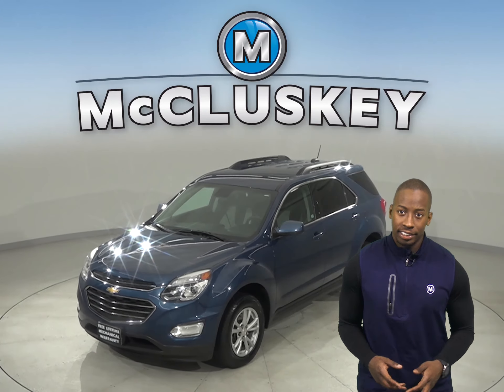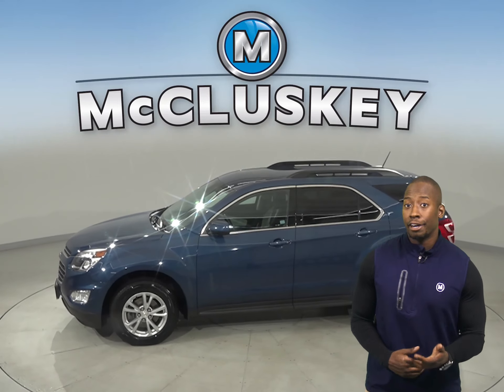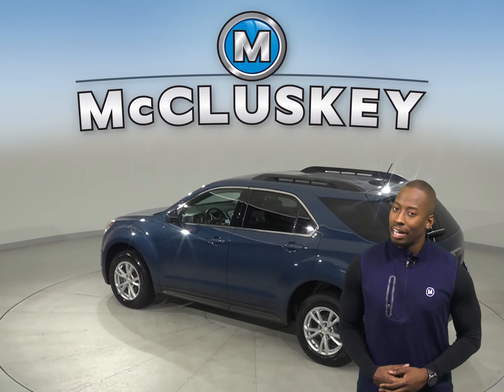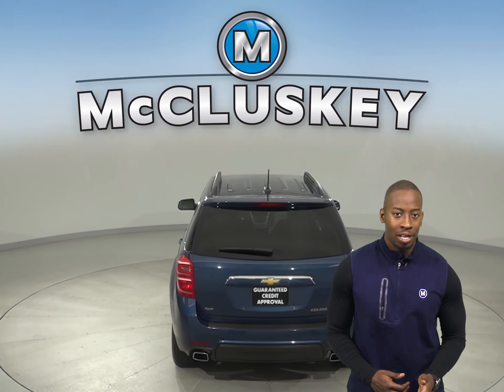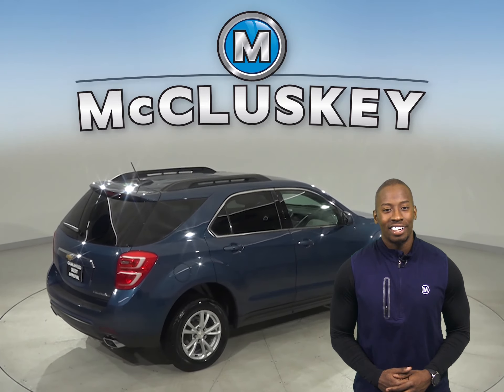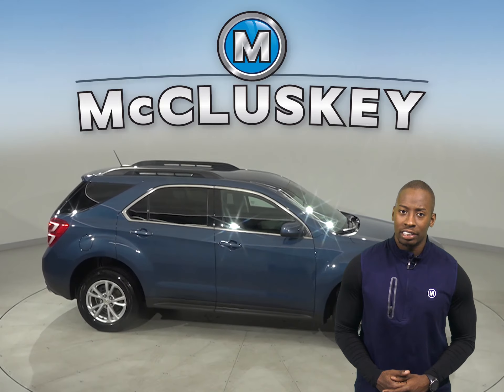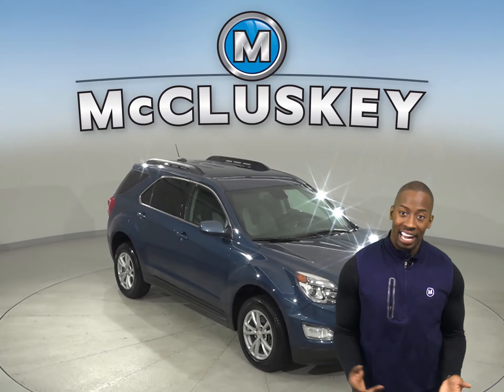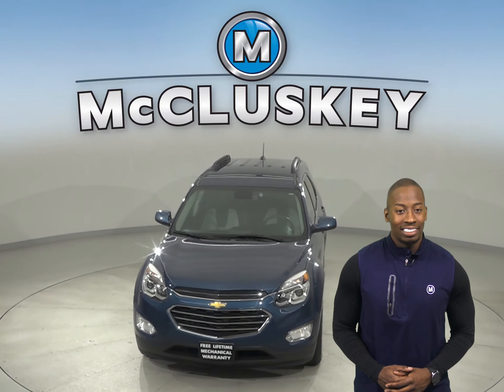A17496YT Used 2016 Chevrolet Equinox LT AWD Blue SUV Test Drive, Review, For Sale -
Challenged credit?